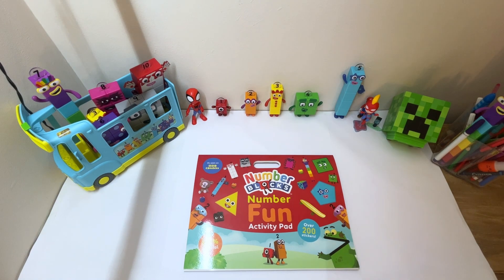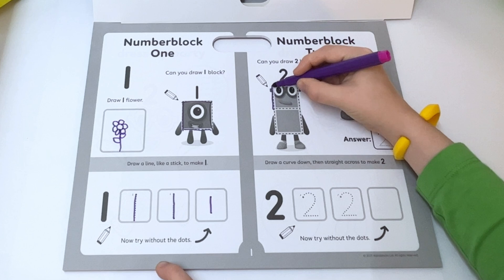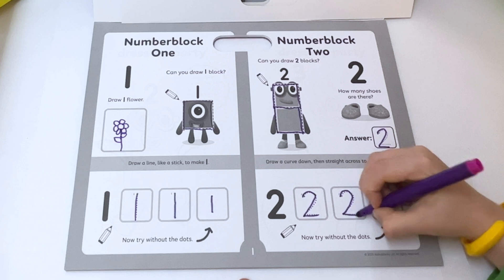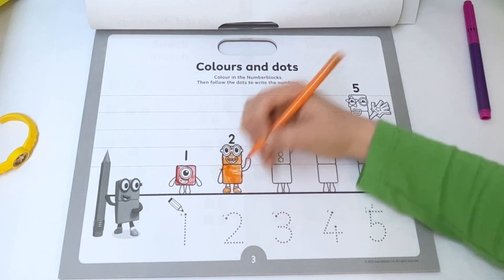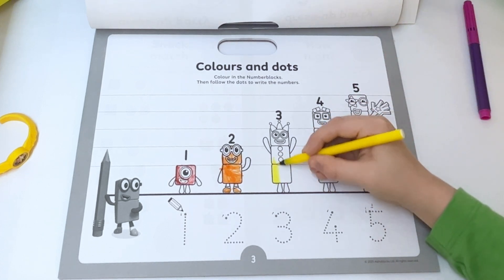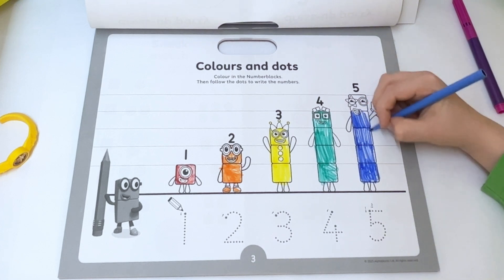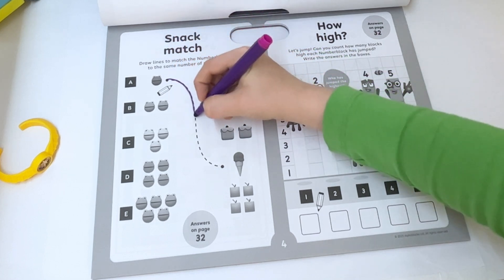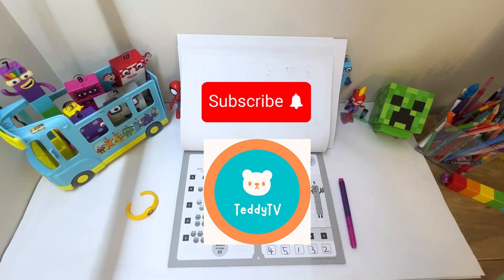Preschool Number Fun! Teddy Does Numberblocks Activities (1-5)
Join TeddyTV as he dives into the first few pages of his brand-new Numberblocks Number Fun Activity Pad! Watch as Teddy learns how to write numbers 1 to 5, color in his favorite Numberblocks, and completes fun and educational activities designed for young learners.

Perfect for preschoolers and early learners, this video is a great way to encourage kids to practice number recognition, writing skills, and creativity — all with the help of the much-loved Numberblocks!

📘 Pages Covered: 1 to 4
🖍️ Activities: Writing numbers, coloring, matching, and more!
🎯 Age Group: Preschool | 3-6 years